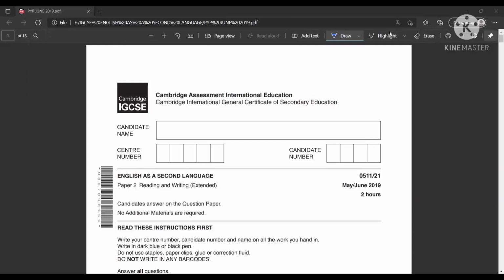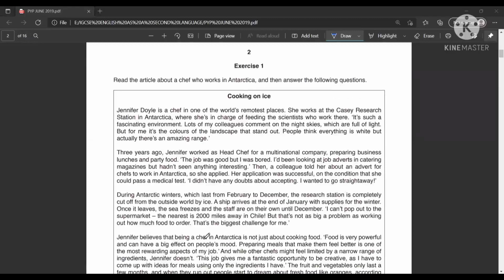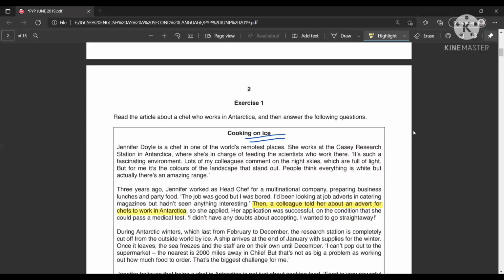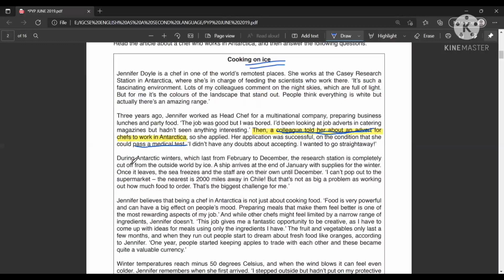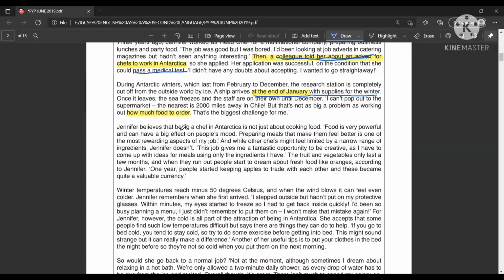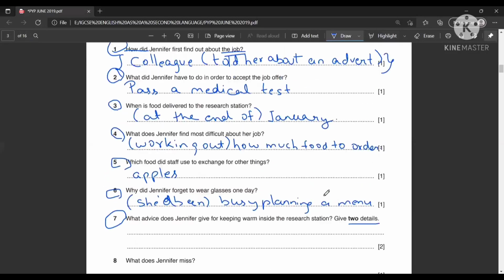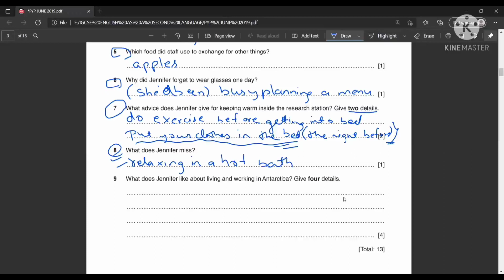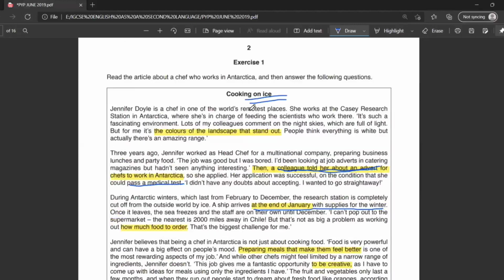IGCSE English as Second Language Past Paper||English as Second Language: IGCSE Core And Extended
Register for online one-to-one tutoring:-